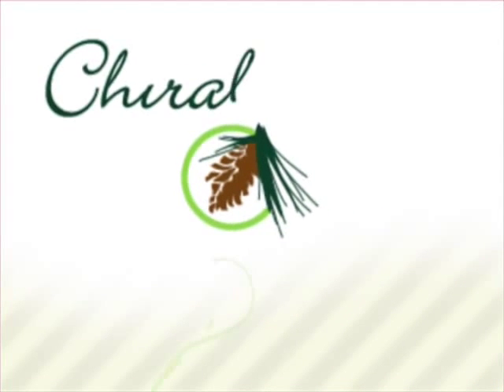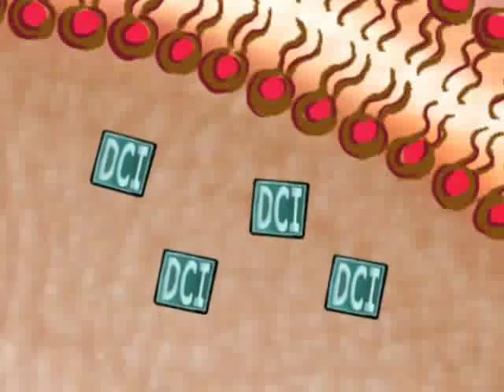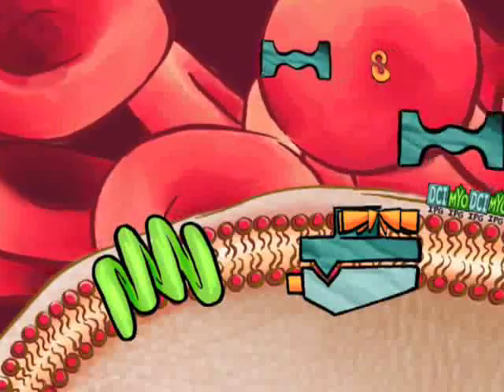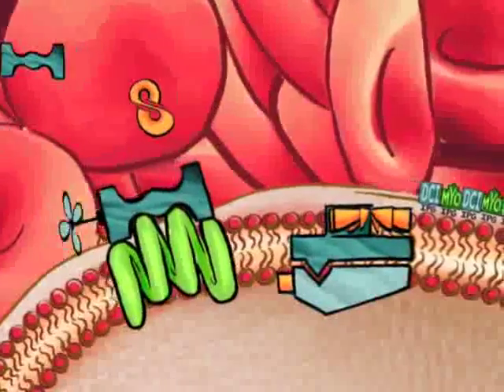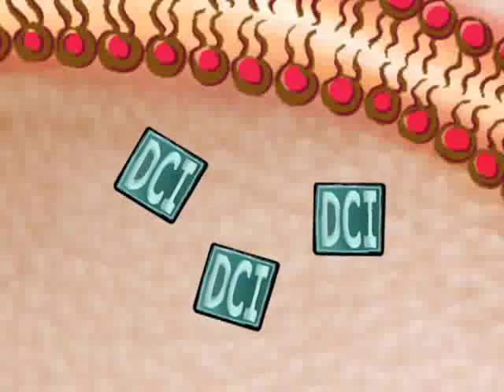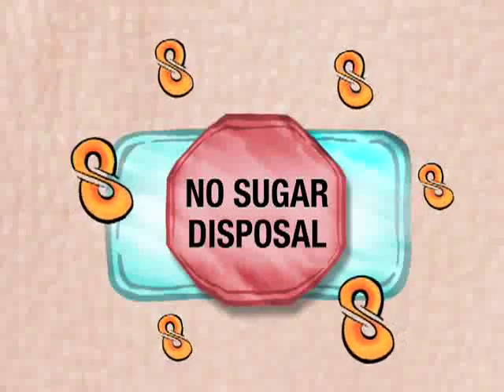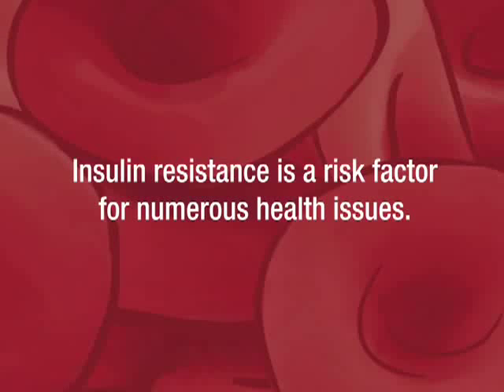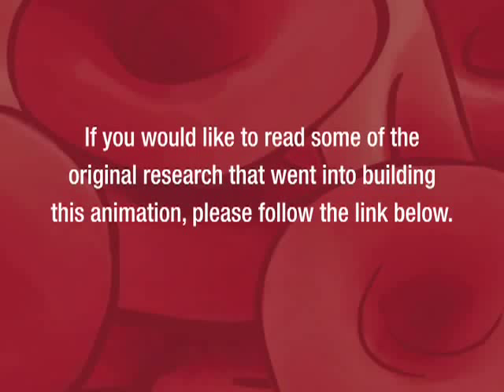PCOS en D-chiro-inositol.wmv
D-chiro Inositol oftewel DCI is een soort vitamine die bij vrouwen met PCOS in verminderde mate aanwezig is en daardoor bijdraagt aan een verstoring van het suikermetabolisme, ook wel insuline resistentie genoemd. Ga voor meer informatie naar Expert in natuurlijk omgaan met PCOS.